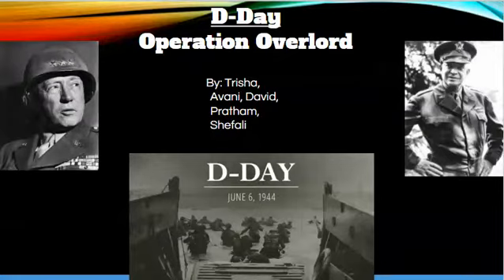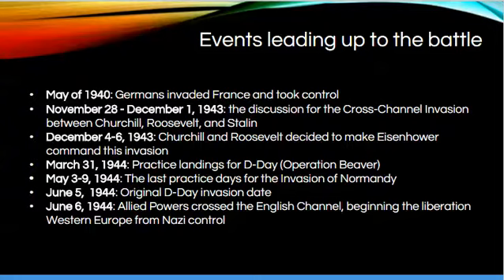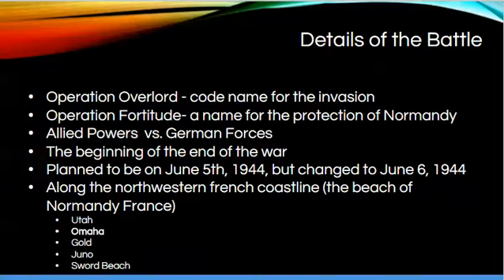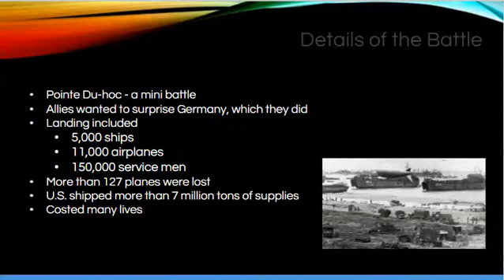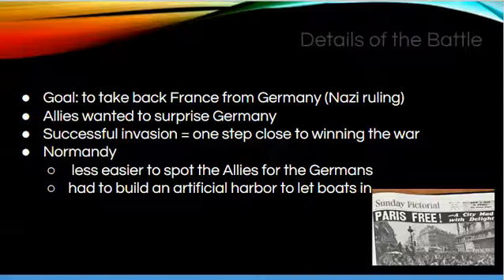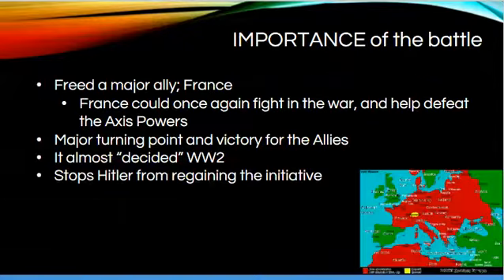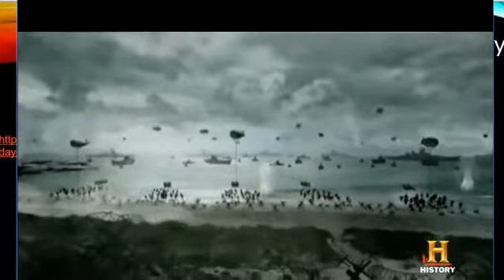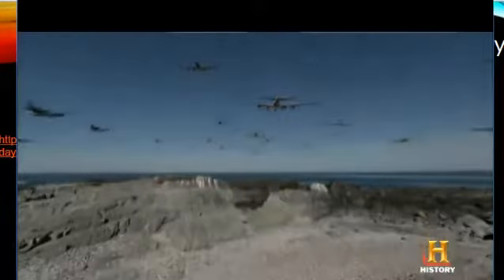D Day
Presented by the "Commukazies"